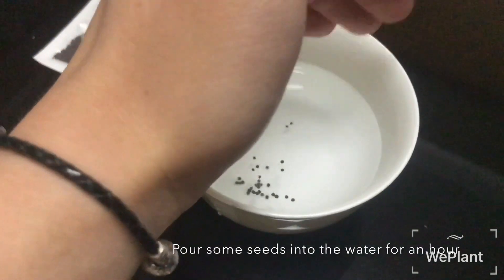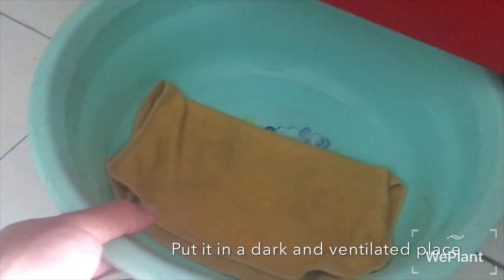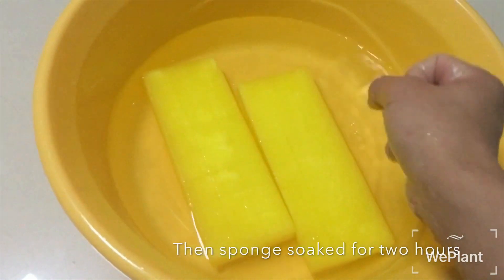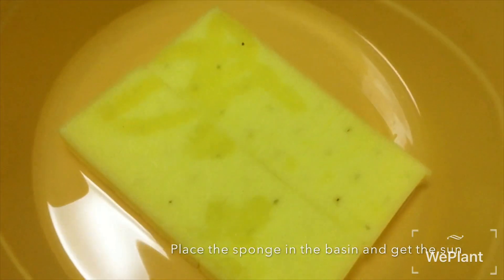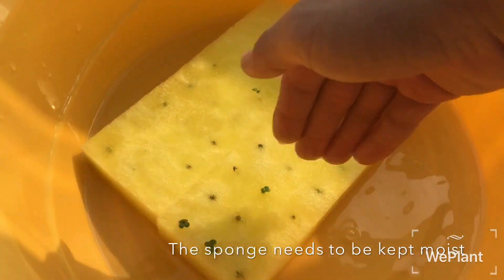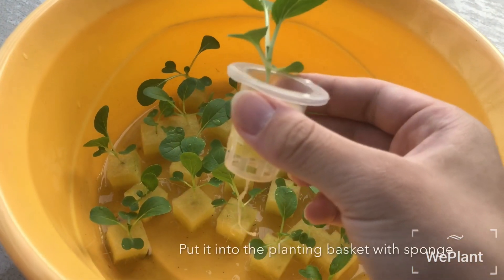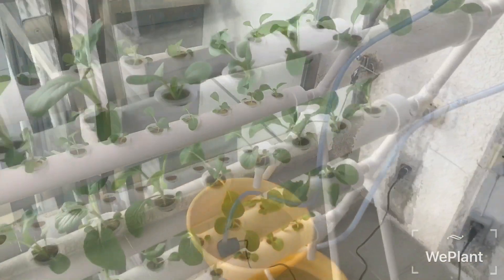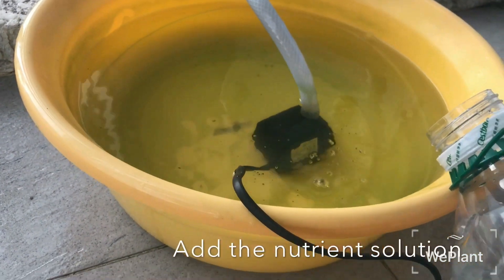Hydroponics NFT System for Planting Tutorial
I spent a month growing and recording videos. Use simple methods to teach everyone how to hydroponic. You can see the growth of the plant. Hydroponic is very interesting, I hope everyone likes